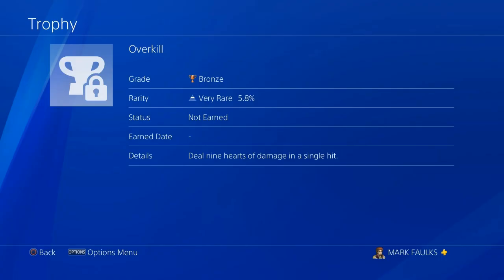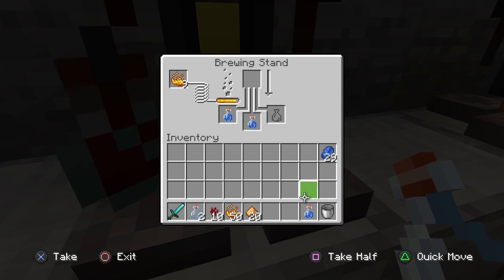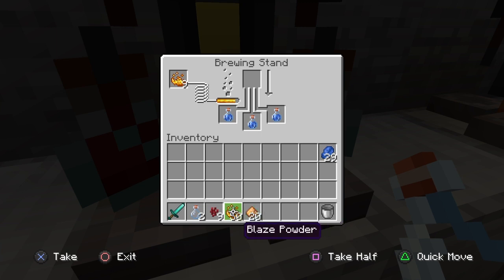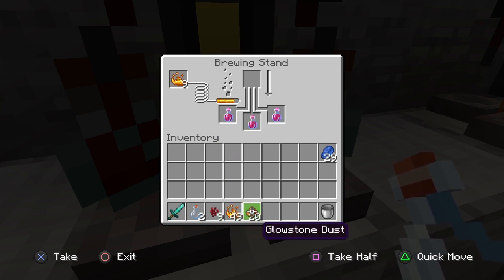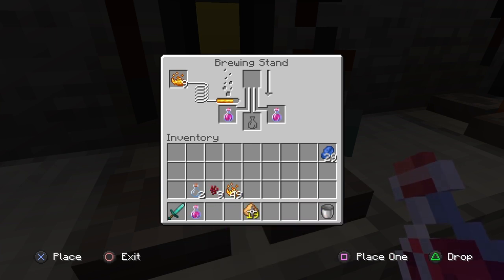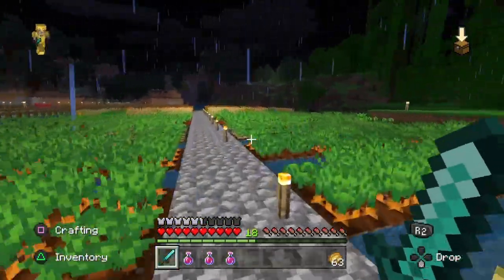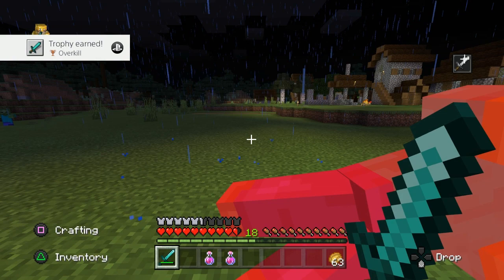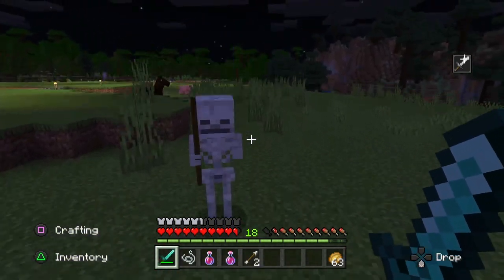Minecraft Trophies Overkill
In this video we find out what equipment you need to get the trophy overkill,and how to get the trophy Overkill.